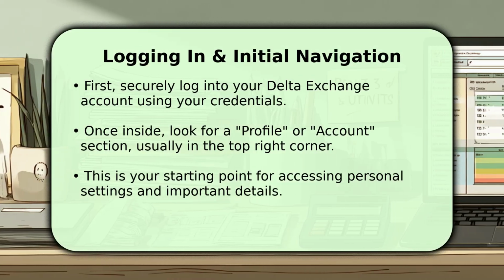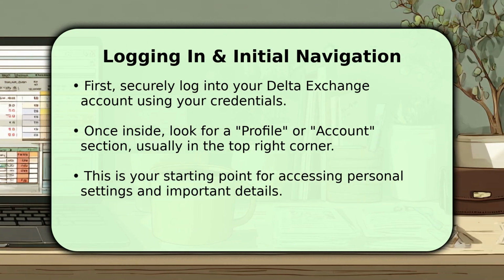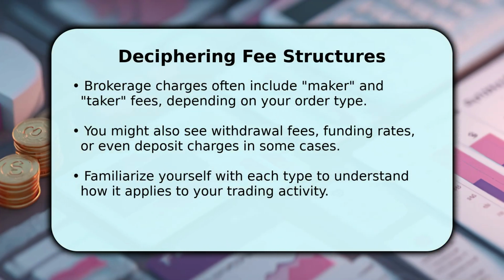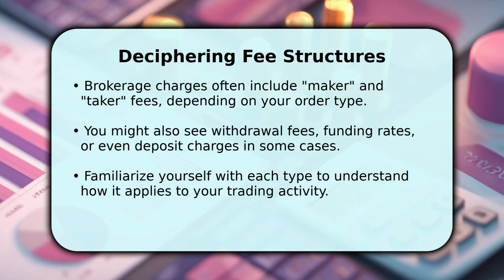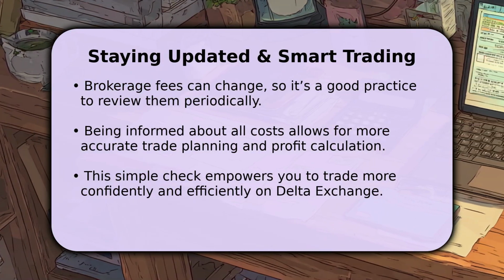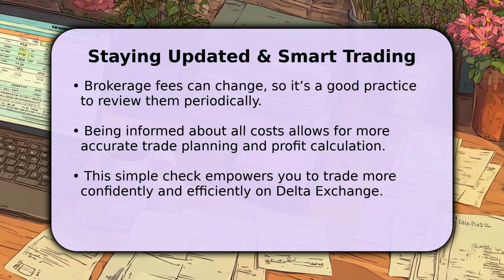How To Check Brokerage Charges In Delta Exchange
▸ :^) Are you trading on Delta Exchange and wondering how to check your brokerage charges? This video is a comprehensive guide that will show you exactly where to find and understand your trading fees and transaction costs on the Delta Exchange platform. Learn step-by-step how to navigate the interface to view your brokerage, understand the fee structure for futures trading, and ensure you're aware of all the costs associated with your trades. Master how to monitor your Delta Exchange fees to better manage your trading expenses.